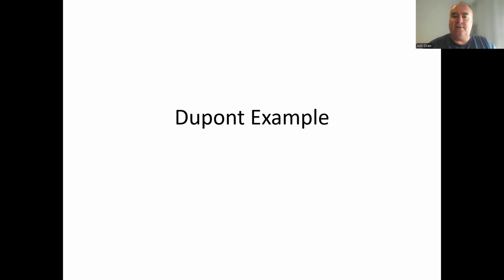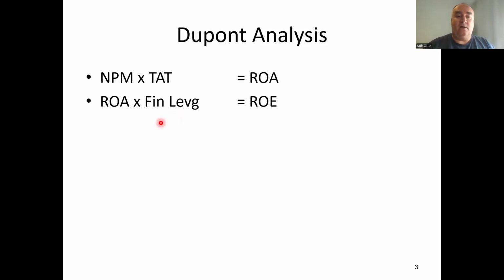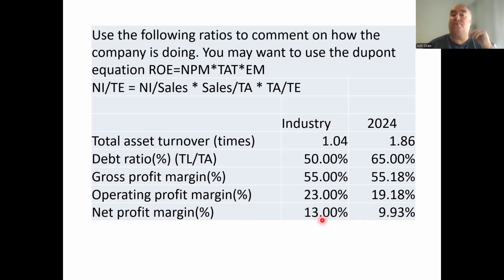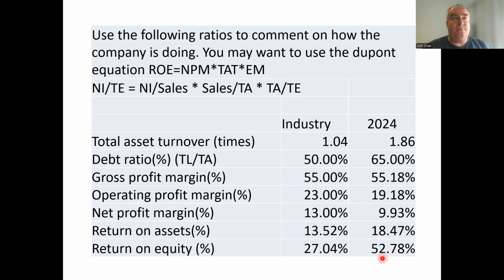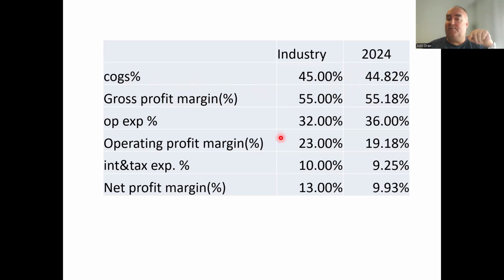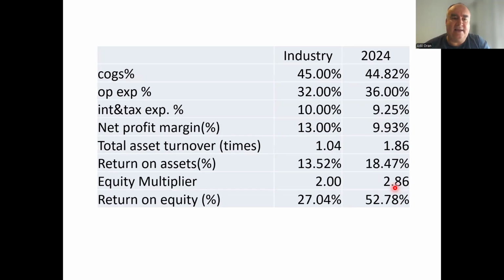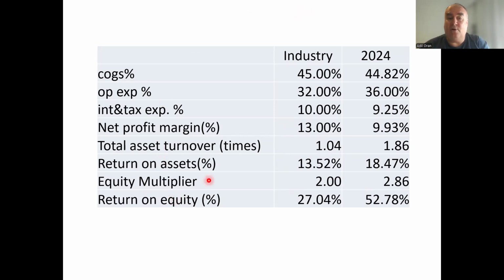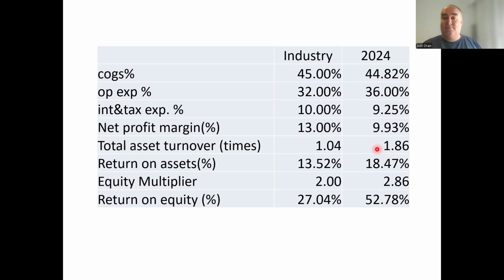dupont example w/ atj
How can we use financial ratios to understand the performance of a company? Using the dupont analysis.